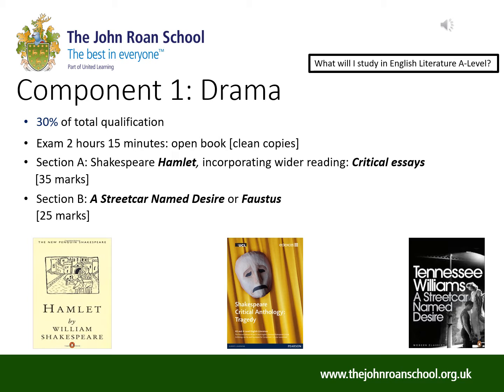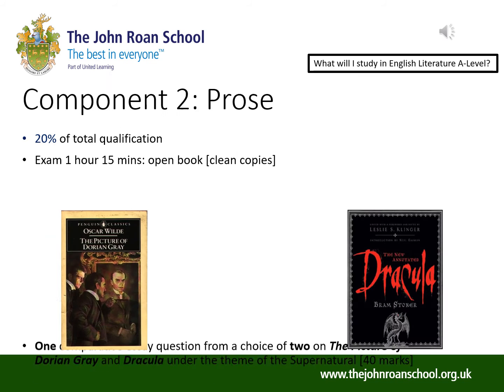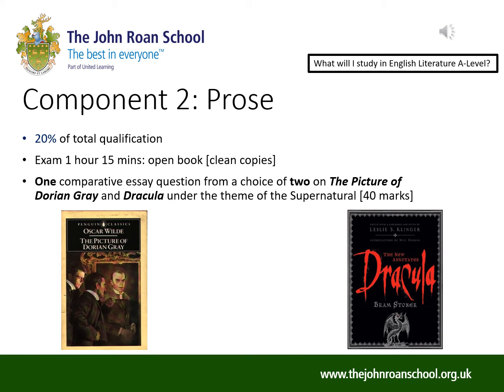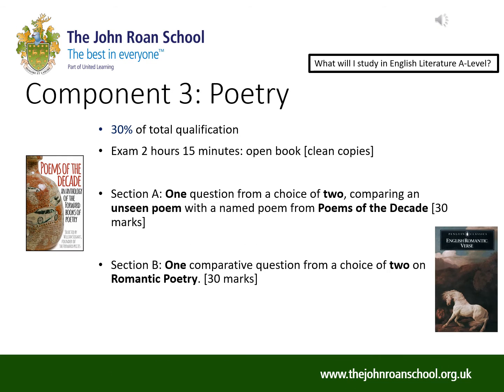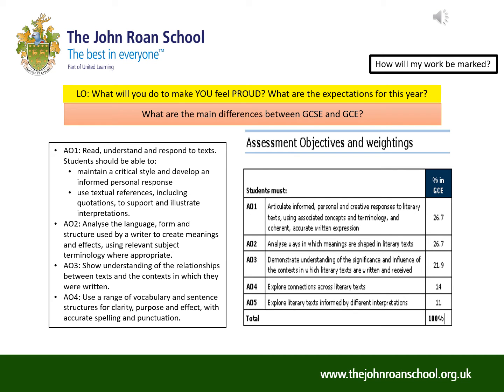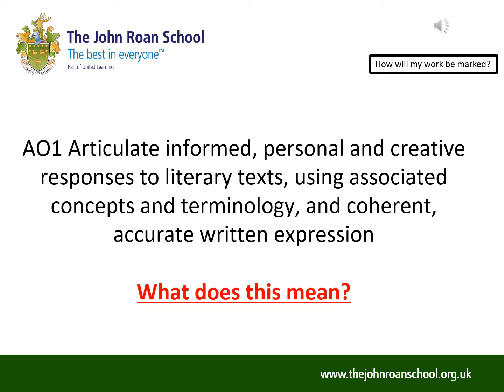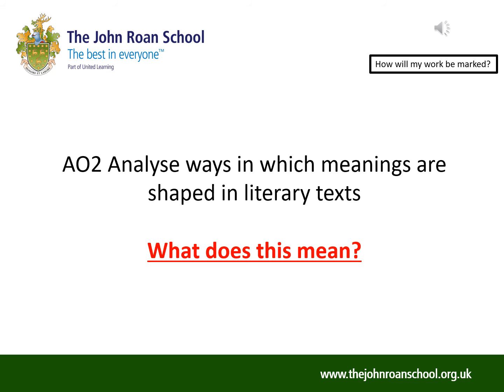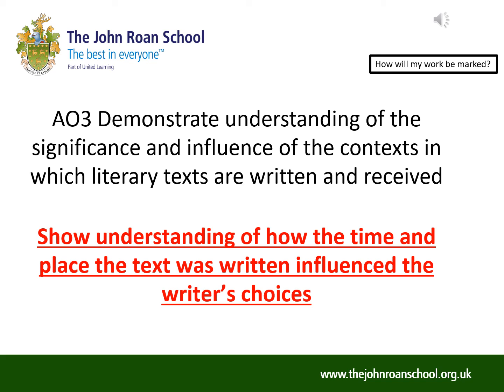The John Roan Sixth Form Video English